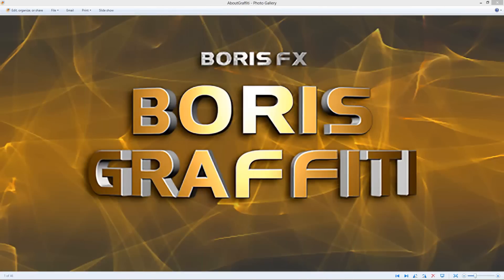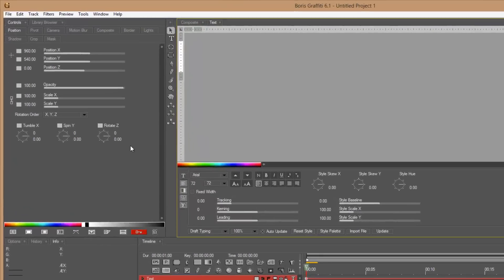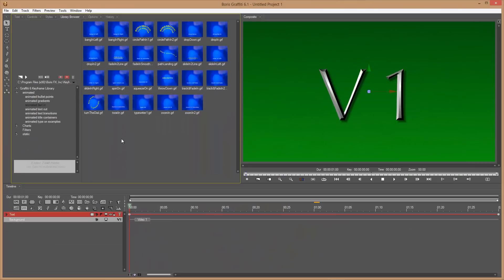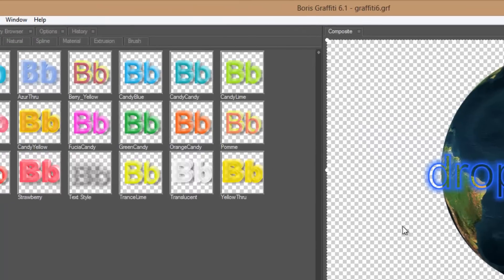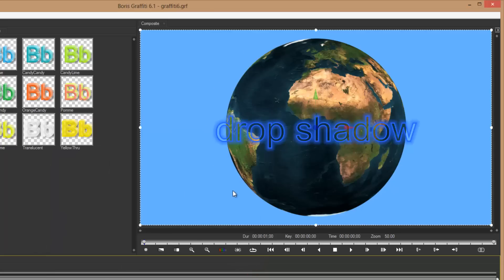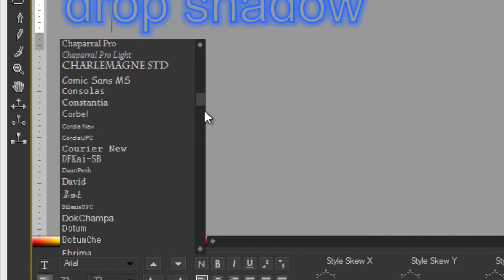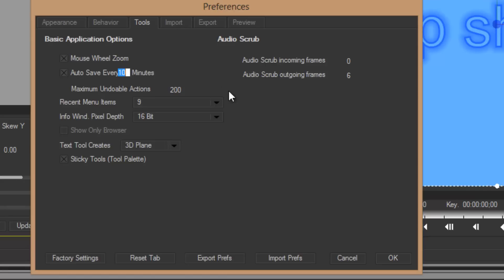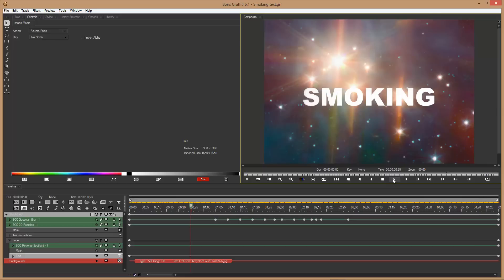Boris Graffiti 6.1--- Program Layout, Getting Organized.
Graffiti does a Lot more than text. The workspace is more customizable than previous versions as well.
This makes the program easier to work with.
Plus there are some settings that make life easier as well.
This tutorial will address these issues.
Advanced effects covered in future Tutorials, coming very soon!